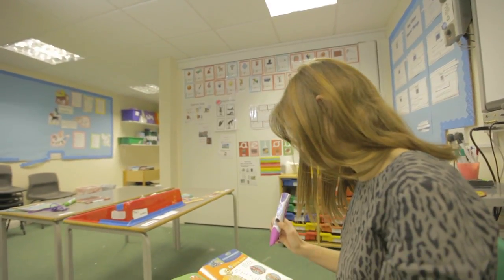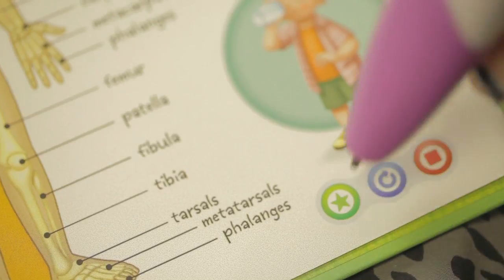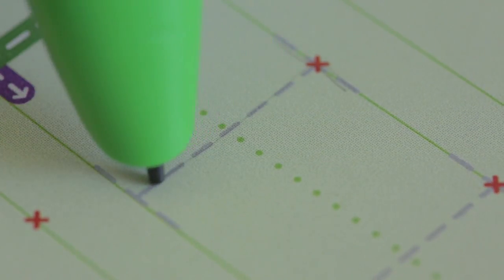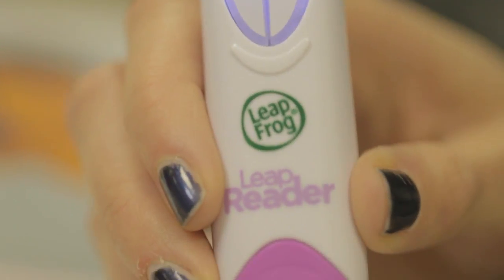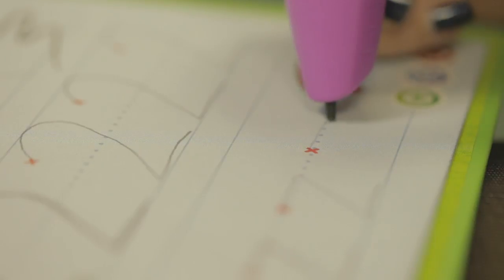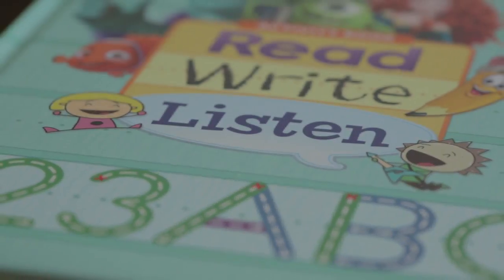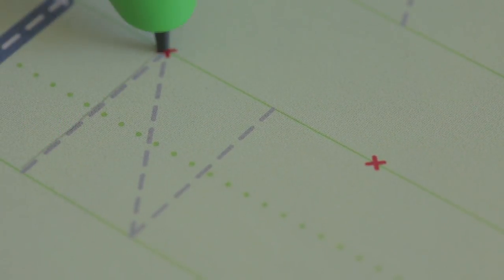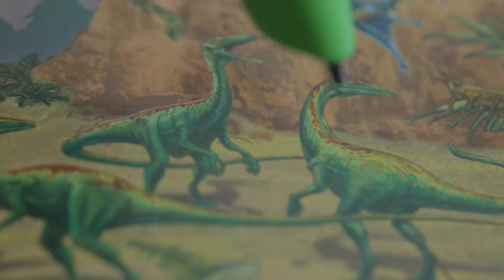LeapReader Teacher Testimonial - Charlotte Hogg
We've asked real teachers in the UK what they think about LeapReader. In this video, meet Charlotte Hogg who teaches children with learning disabilities in London.

Suitable for children aged four to eight years, LeapReader offers three unique literacy experiences in one - learning to read, learning to write and learning through listening. This clever pen like device provides interactive guidance by reading aloud words and sentences when the stylus touches the story pages. It also offers the added excitement of 'mess-free' writing via interactive paper which is only compatible with the LeapReader stylus.